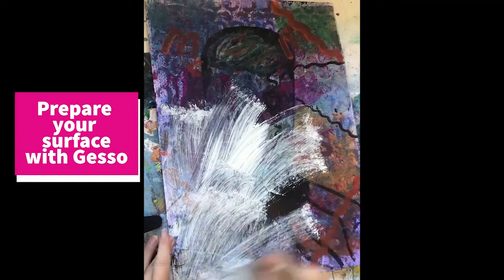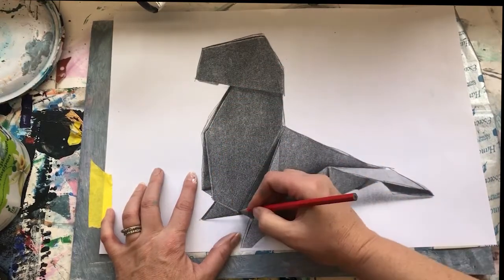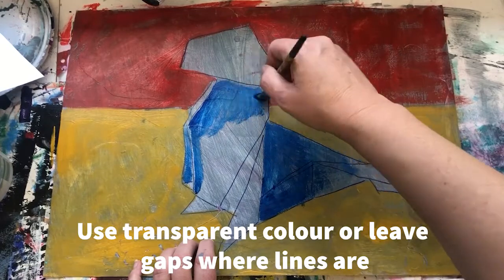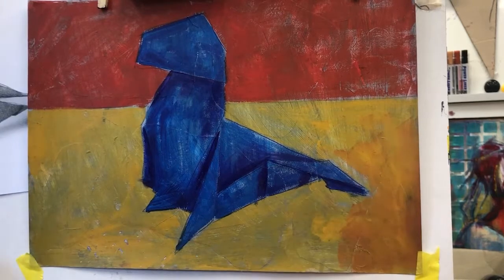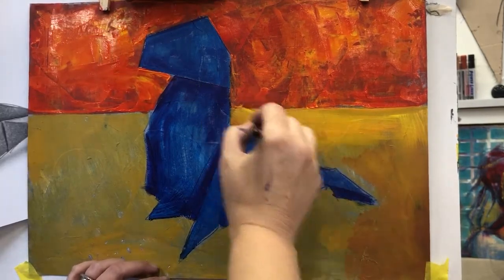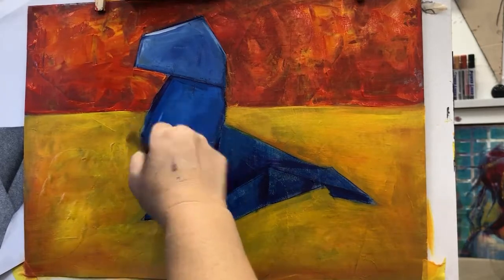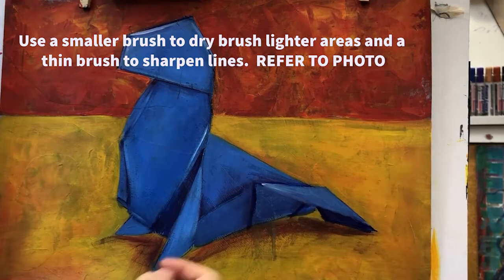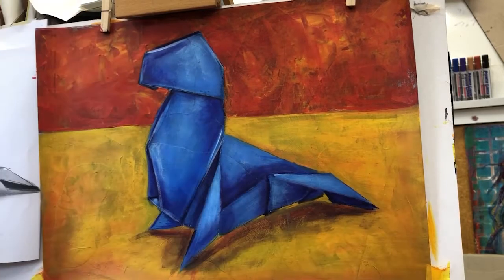Origami Painting Tutorial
an instructional video on painting an origami piece in acrylic paint.